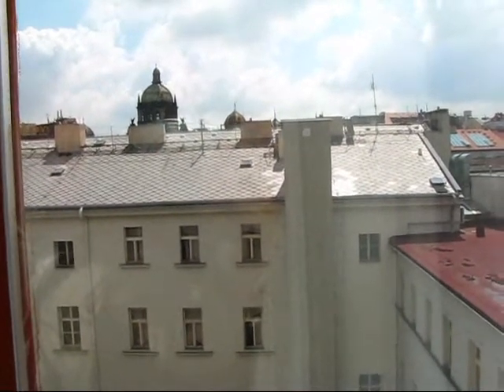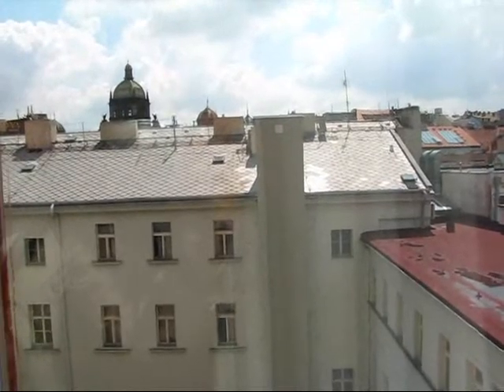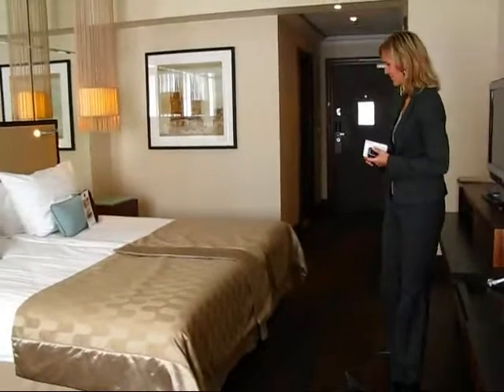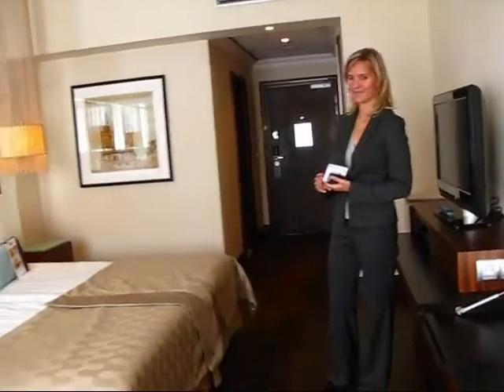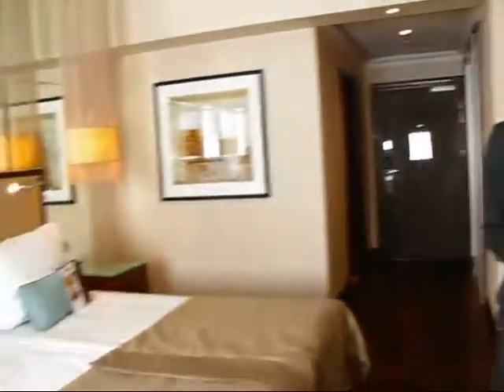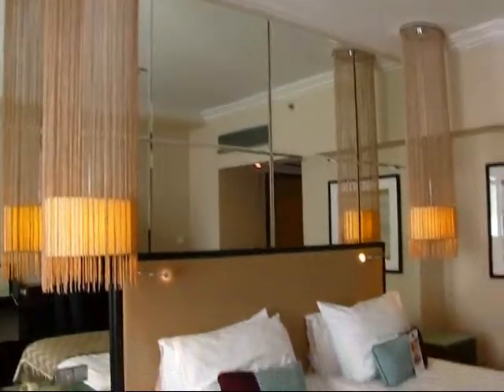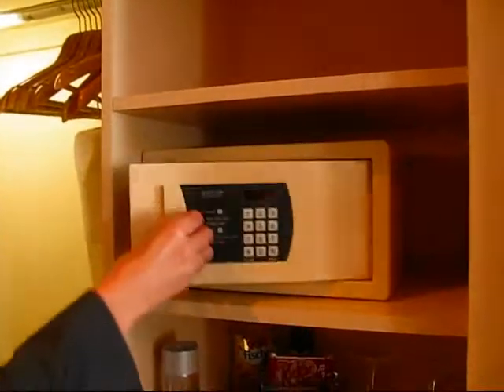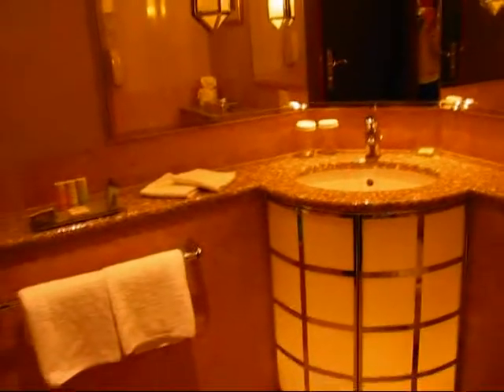Prague Travel: Standard Room @ Hotel Radisson Blu Alcron